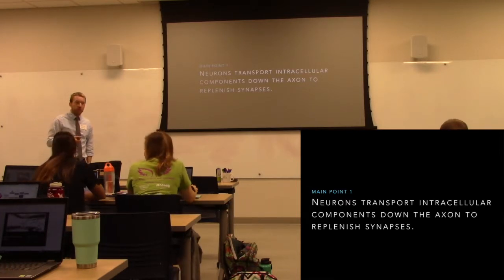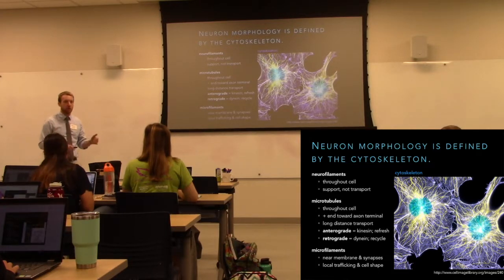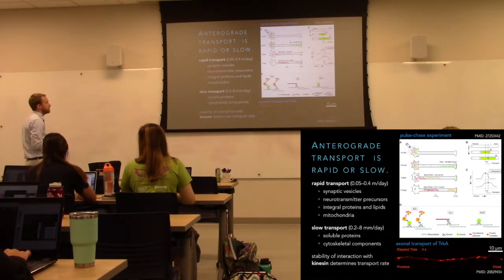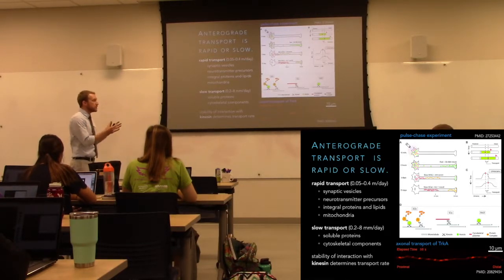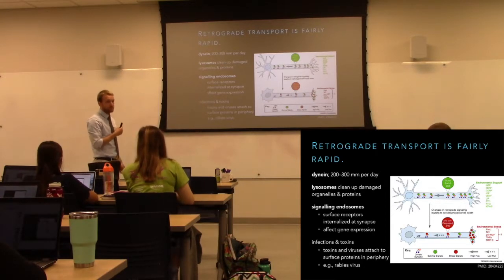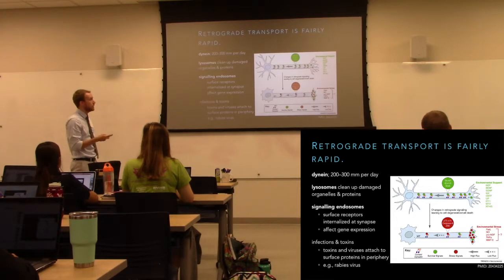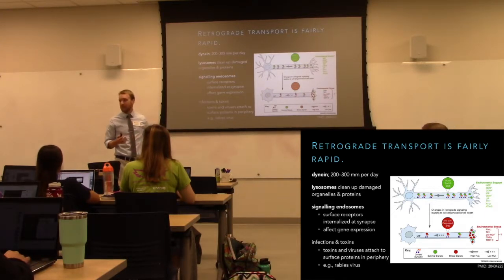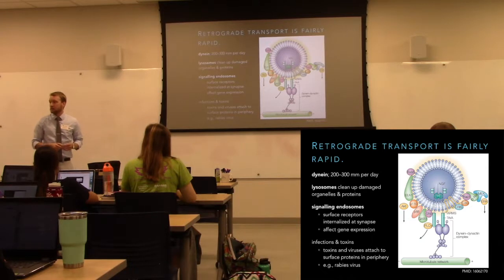PT631 Lecture 07 (with review)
This lecture covers axonal transport, peripheral nerve structure, and axonal injury. Review question answers are included in this version.